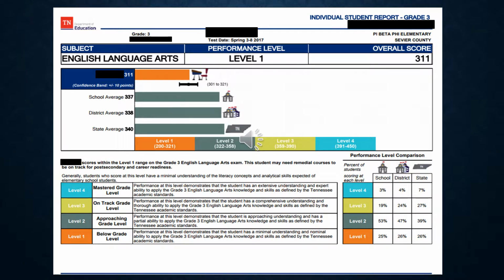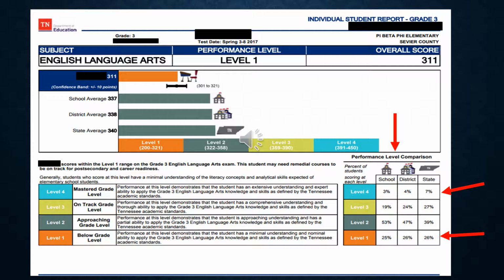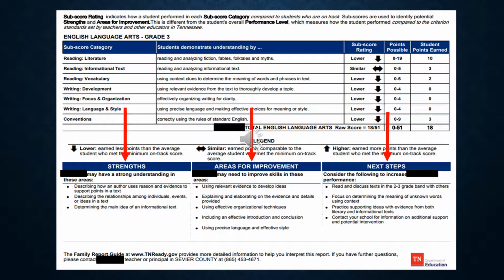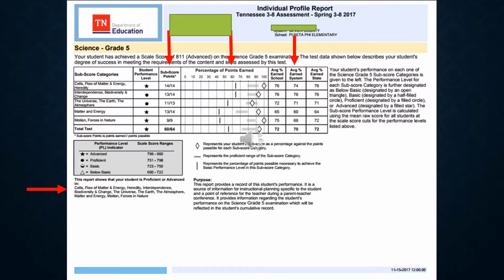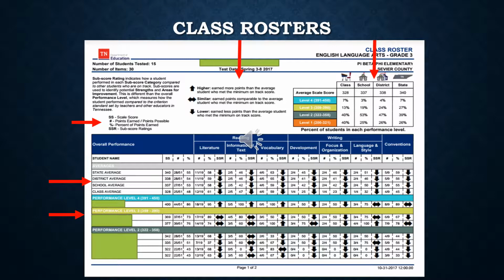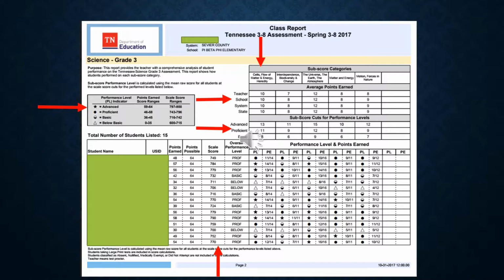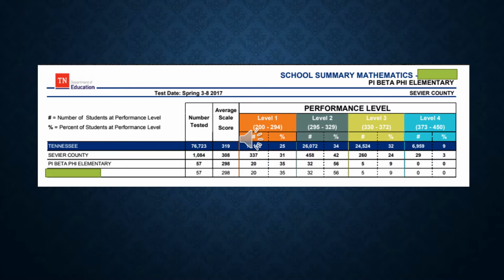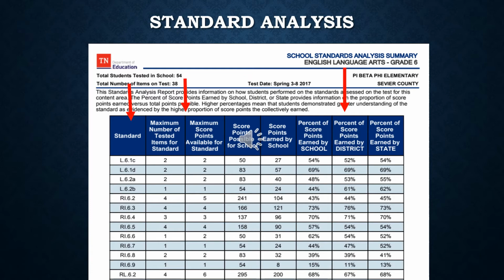2017 2018 Data Explanation Pi Beta Phi